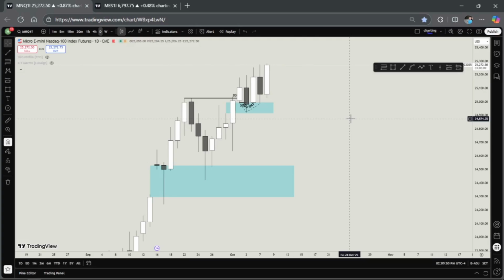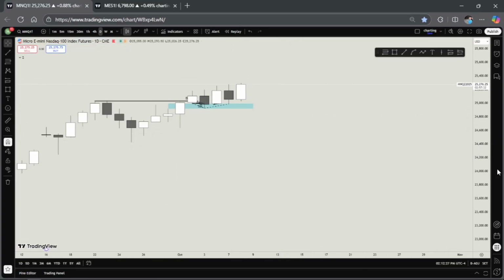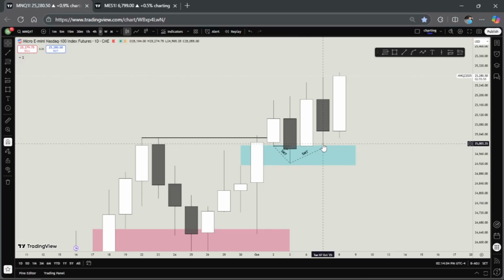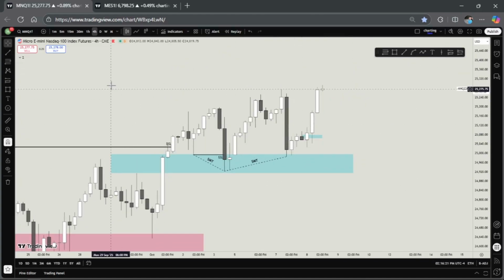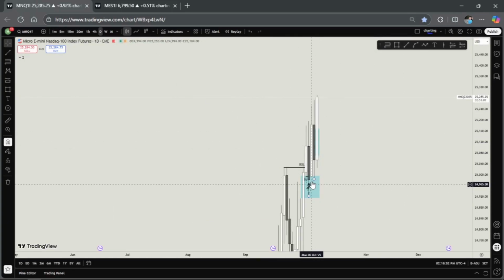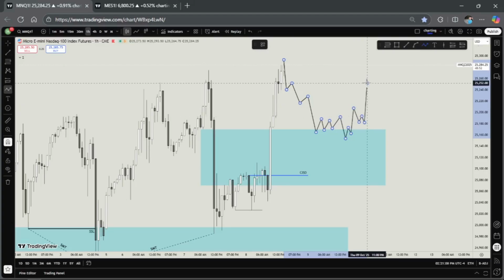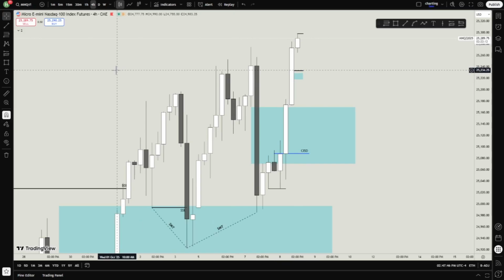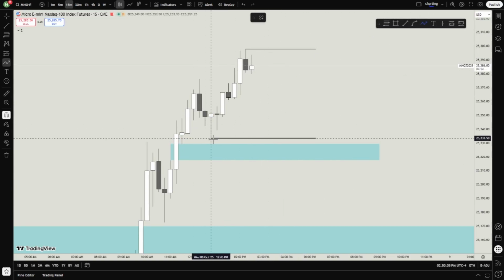Going Into Tomorrow - NQ Analysis | 10/8/2025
Stay disciplined, trade smart, and prepare for the market.

Topics this video covers: trading psychology, market structure, liquidity, smart money concepts, risk management, position sizing, trade management, observer mindset, trading mindset, price action trading, technical analysis, trading strategy, profitable trading, day trading, swing trading, forex trading, crypto trading, stock trading, ICT concepts, order blocks, fair value gaps, liquidity sweeps, market maker methods, trading for beginners, advanced trading techniques, trading journal, trading plan, trading discipline, emotional control in trading, trading consistency, trading success, win rate optimization, expectancy, risk-reward

AbelTrades | Focus. Patience. Precision.